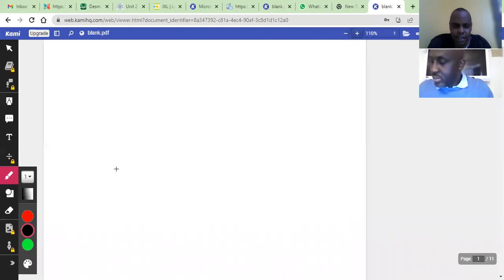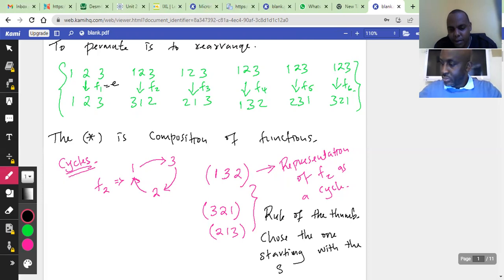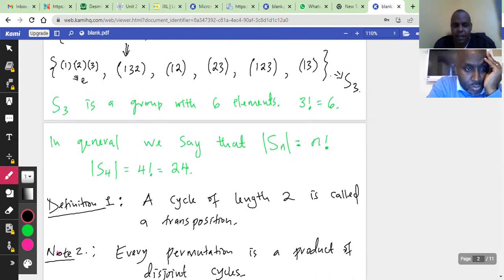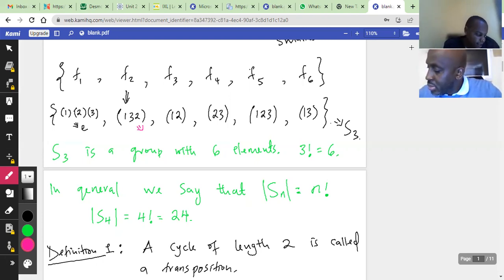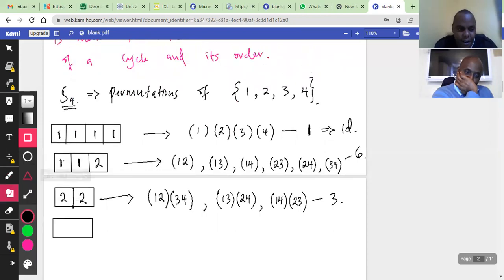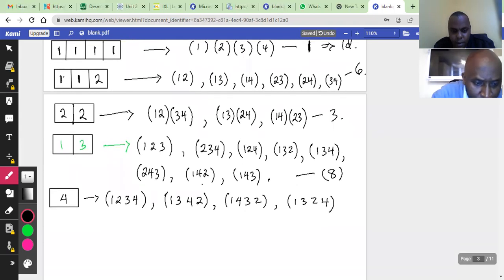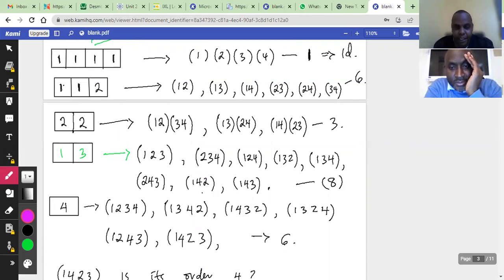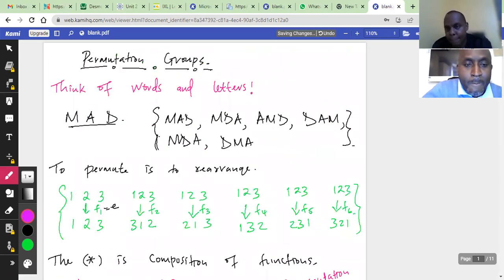Abstract Algebra:Permuation groups.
permuation groups